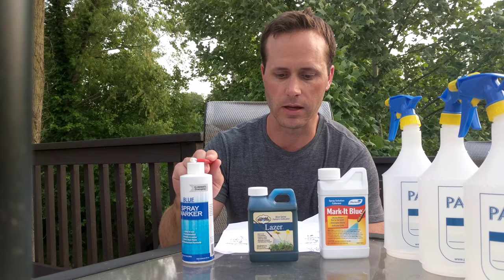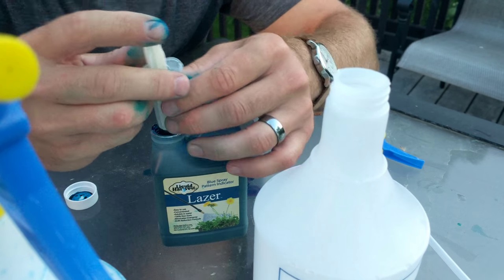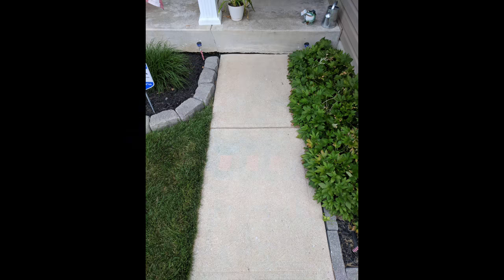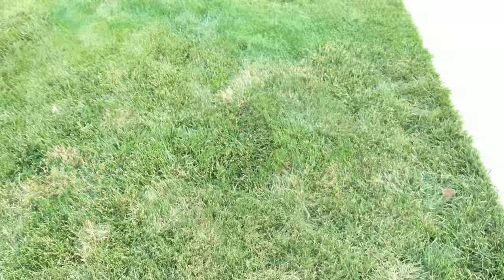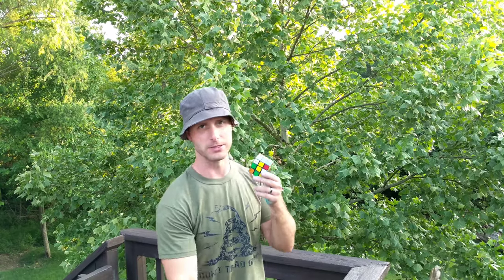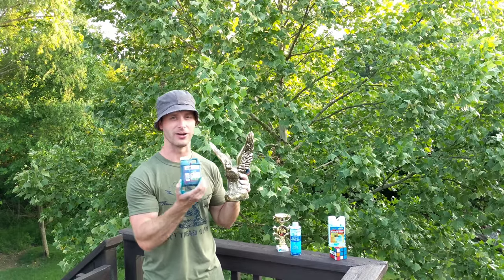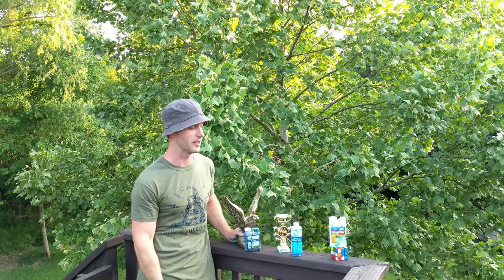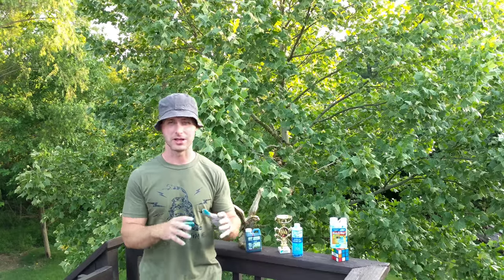Best Blue Marking Dye, what's the best??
Comparing the most popular blue marking dye. Here are the products I tested:

Liquid Harvest Lazer Blue Concentrated Spray Pattern Indicator

Sanco Industries Blue Spray Marker

Monterey Mark-It Blue